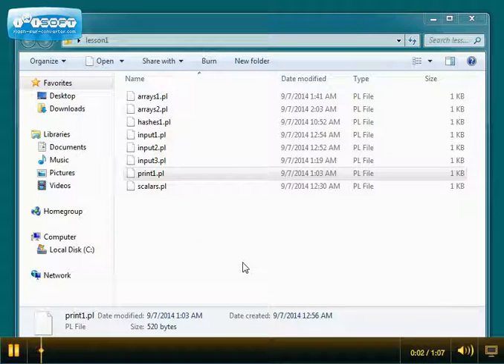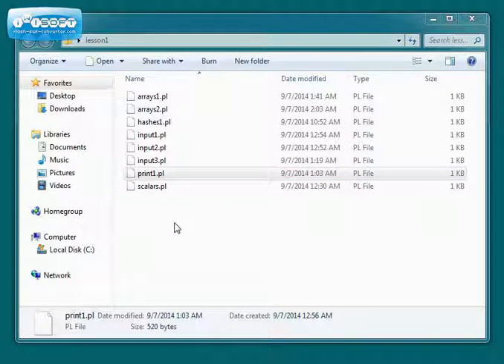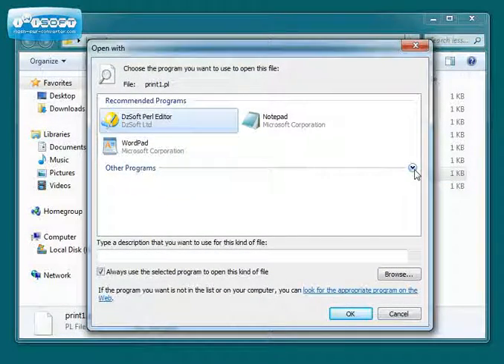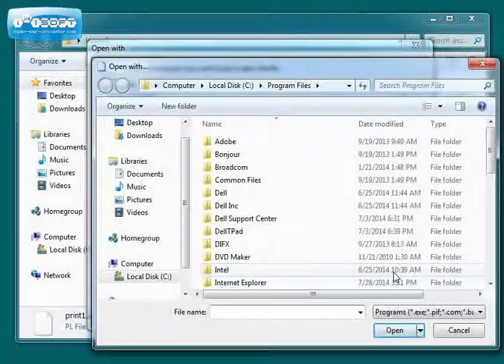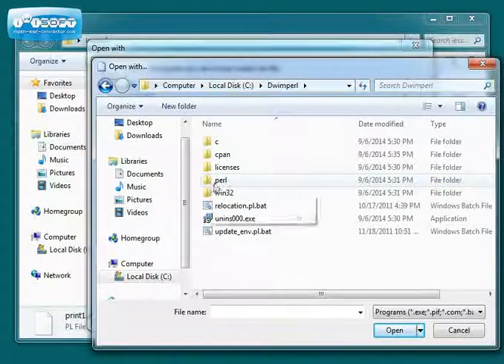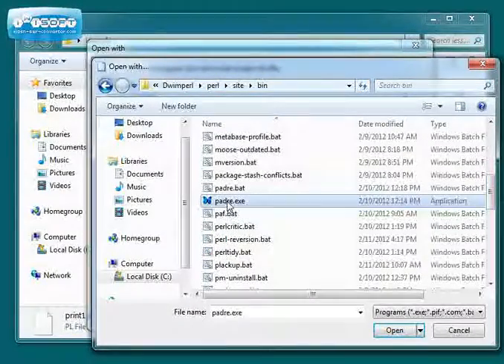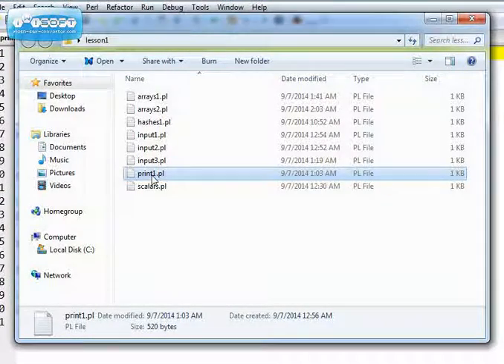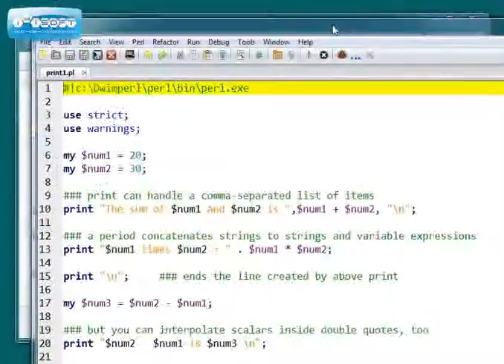assocpadre 1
Associate .pl files with Padre